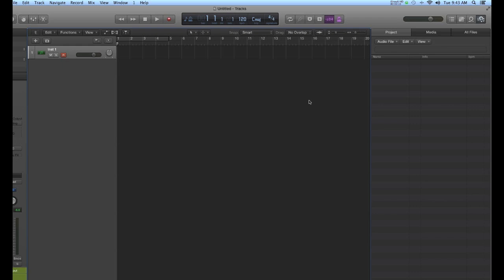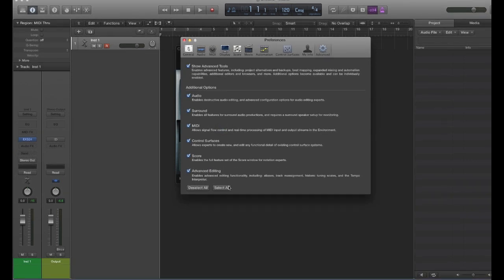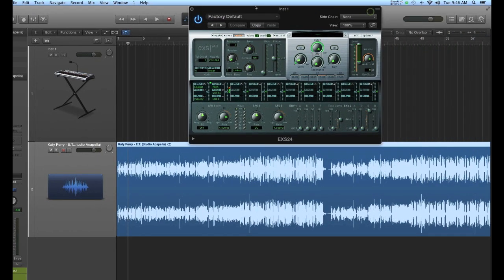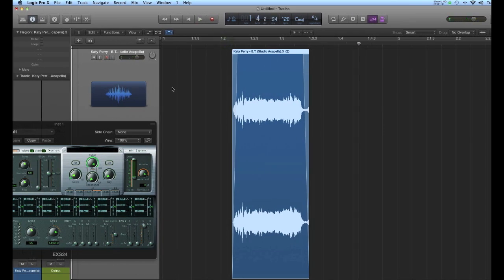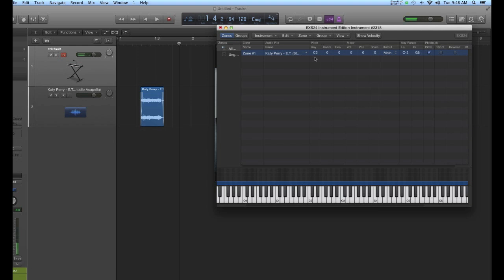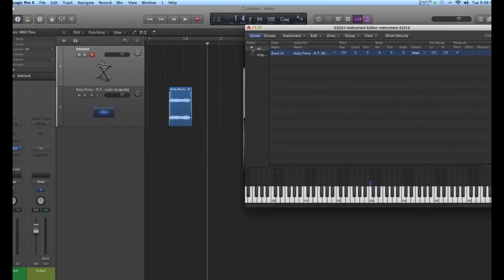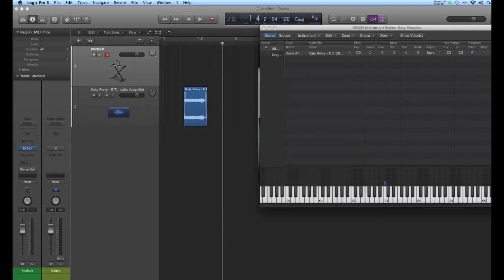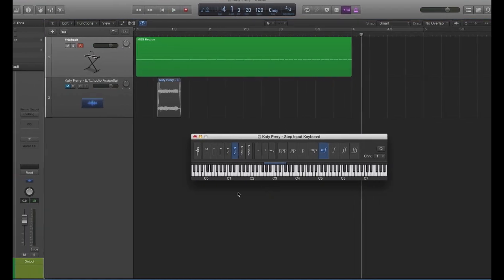How To Use Apple LOGIC Pro X EXS24 Sampler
In this tutorial, Minneapolis Media Institute Audio & Recording Arts Program Specialist, Steve Yeager, shows how to chop up a vocal sample and load it into the EXS sampler for further manipulation.

After the sample is loaded in the EXS, he'll also show you how to do some clever programming of the sample with the step input keyboard to create the classic stutter effect.